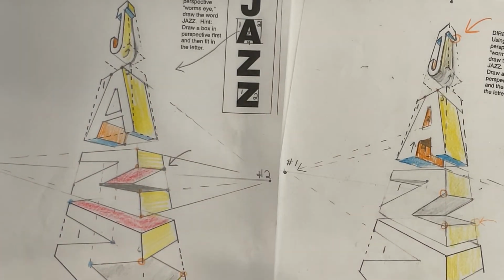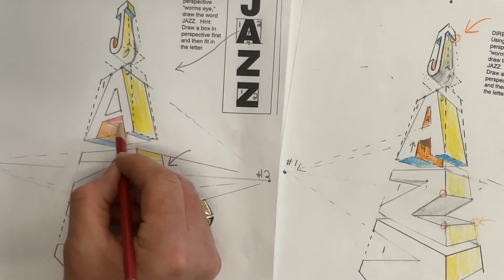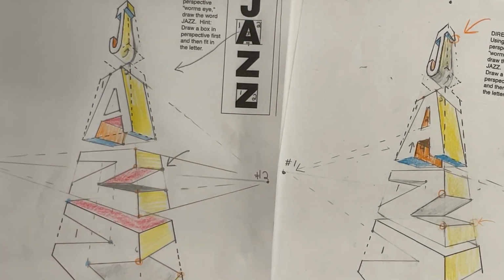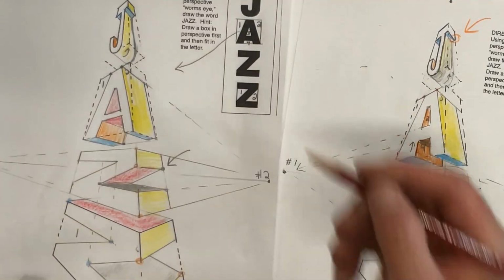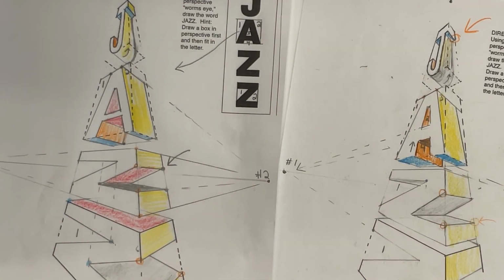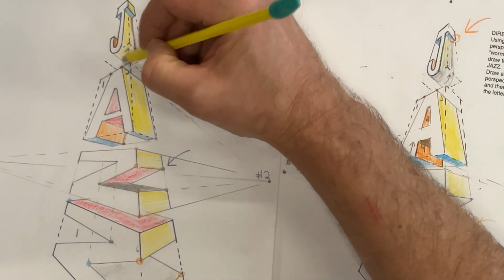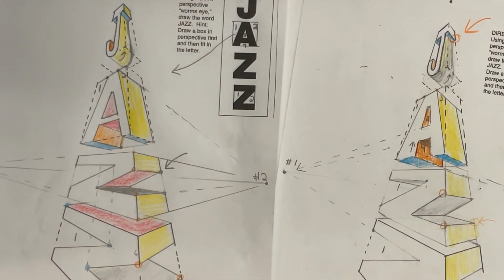3-point perspective word "Jazz" in Worms-eye